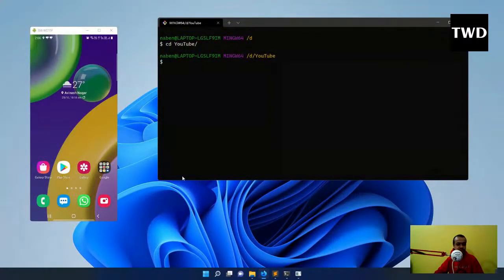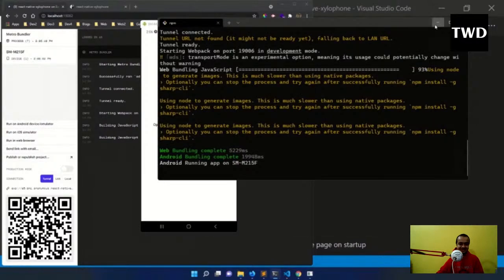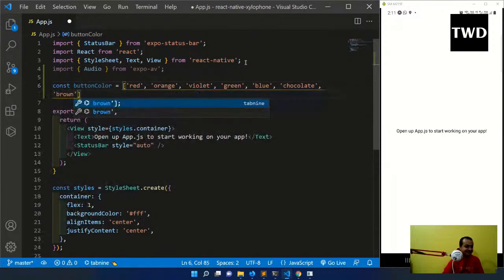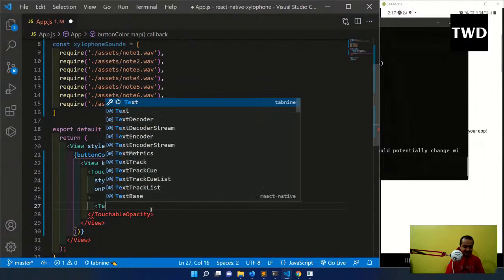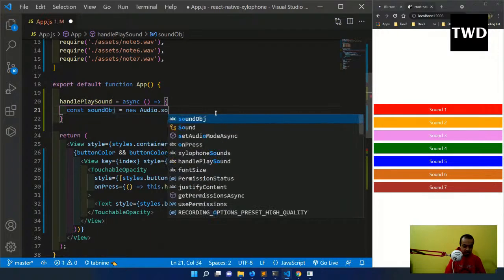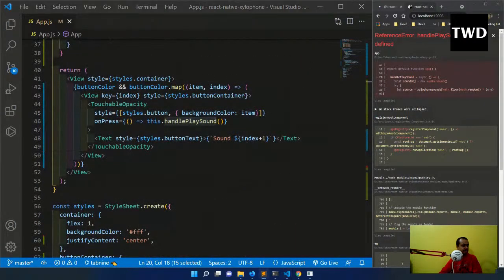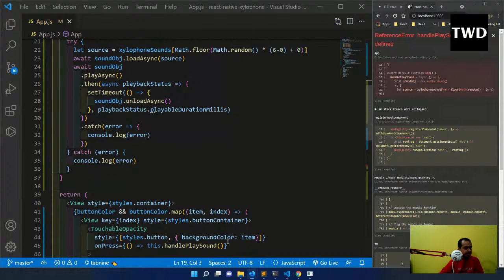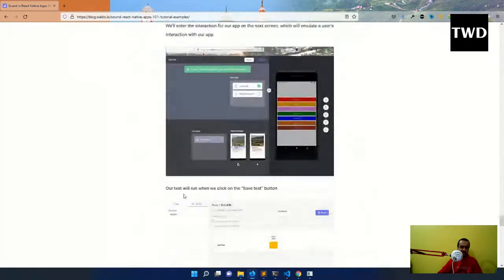🔴 Learn to Add Sound in React Native App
In this stream, we’ll create a small xylophone app, which will play different sounds when a user presses different buttons.